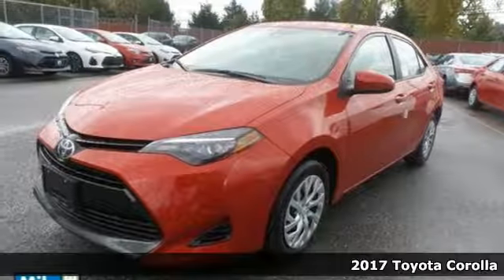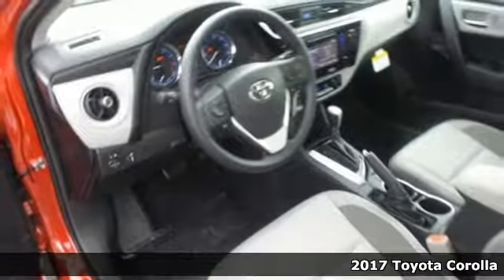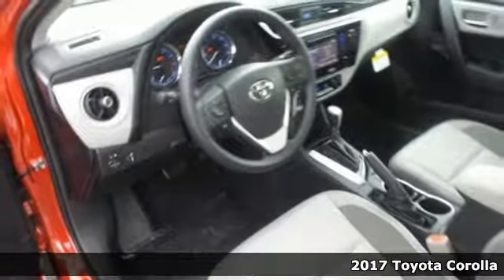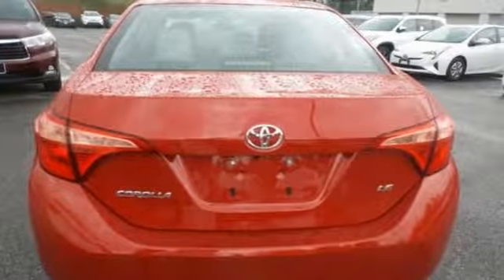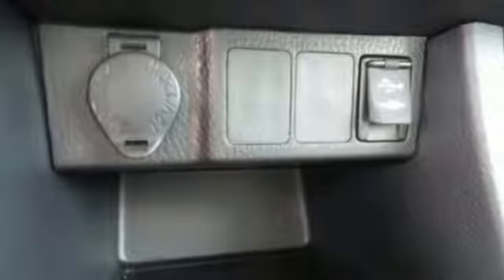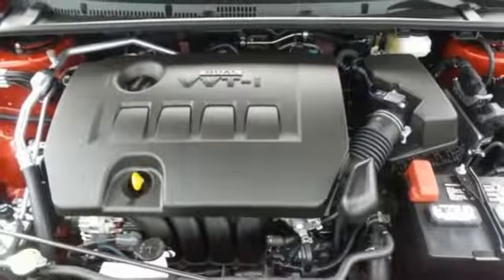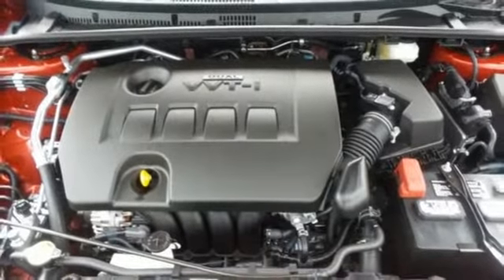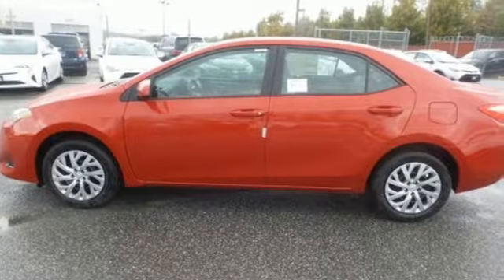2017 Toyota Corolla Baltimore Catonsville, MD #170578 - SOLD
Year: 2017
Make: Toyota
Model: Corolla
Trim: LE
Engine: 1.8L I4 DOHC Dual VVT-i
Transmission: CVT
Color: Red
Interior: Light Gray
Stock #: 170578
VIN: 2T1BURHE9HC775304

Address:
6324 Baltimore National Pike